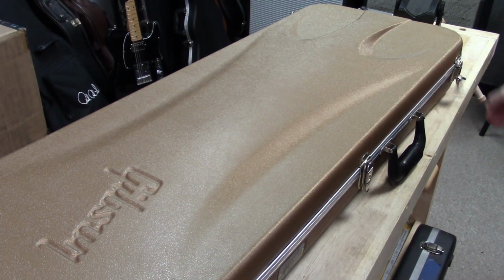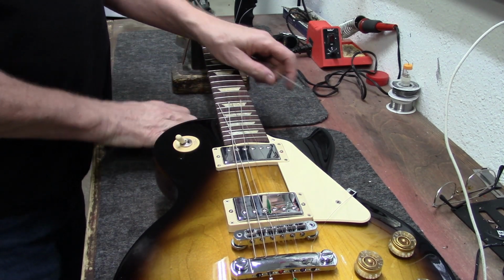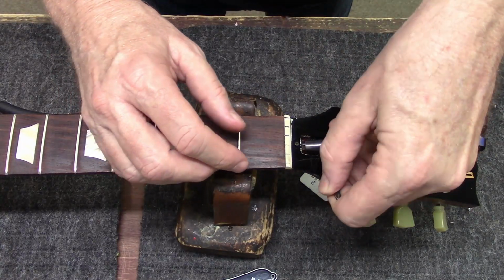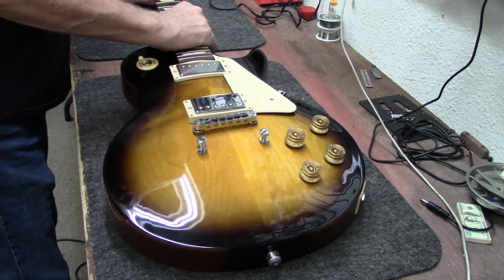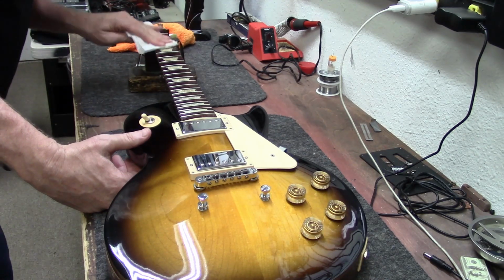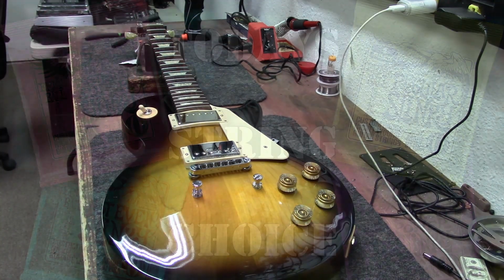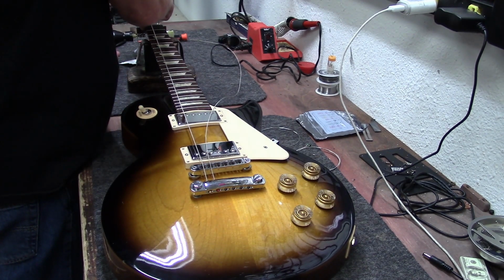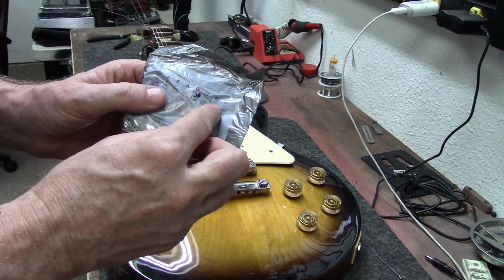Gibson Les Paul Studio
We Re-String a Gibson Les Paul